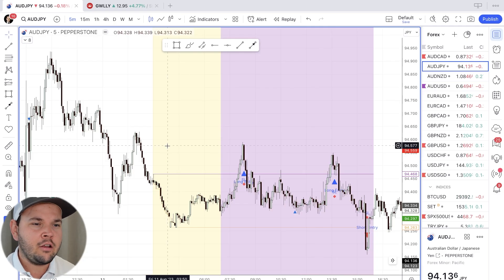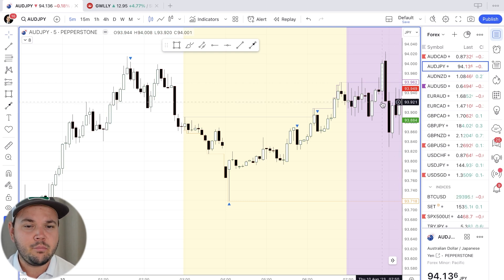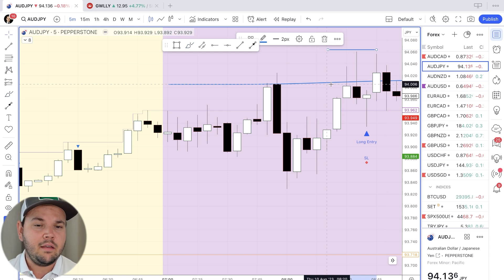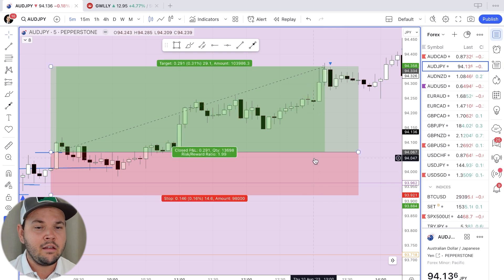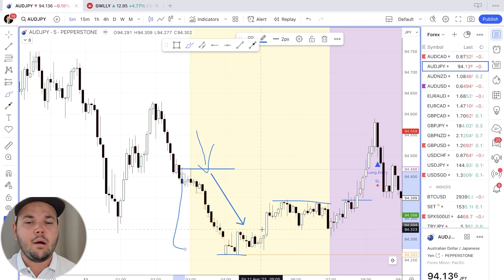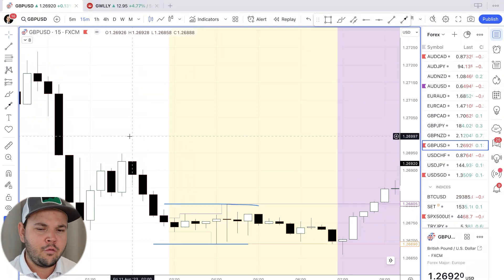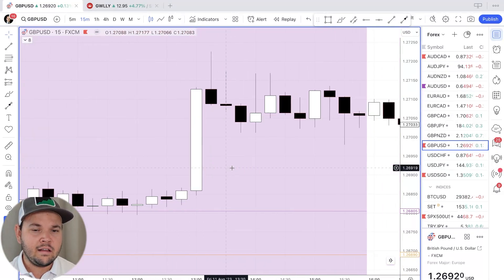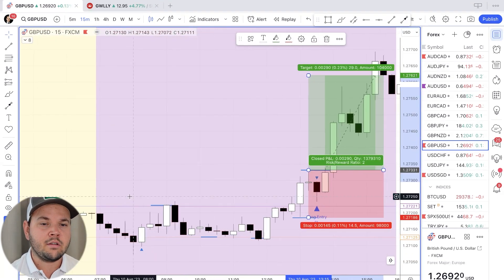Day Trading The Tokyo Session (BEST TRADING SETUPS!)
In this Forex trading video, Etienne talks about the best trading setups for day trading the Tokyo session. Find out what worked well and what didn't. Learn how to trade the like a pro!

Chapters:
00:00 Day Trading The Tokyo Session (BEST TRADING SETUPS!)
00:13 The 5-minute chart
01:09 Looking for a breakout
03:36 Entry and stop loss
04:50 Risk-reward
05:26 When to be more discretionary
06:45 Catching another breakout
08:55 The 15-minute chart
10:25 Breaking the range